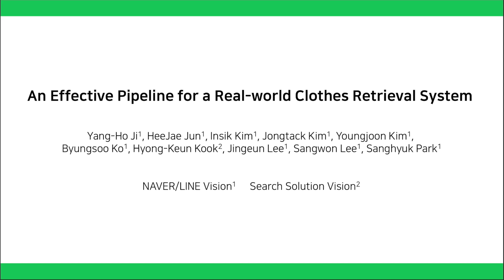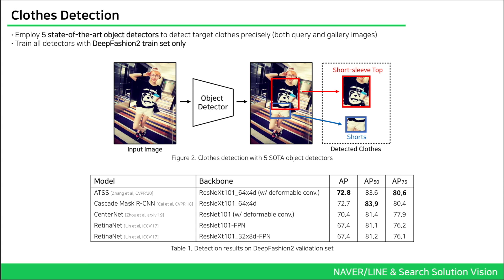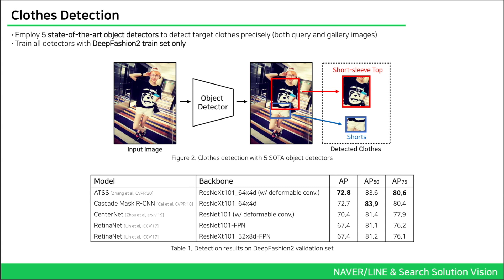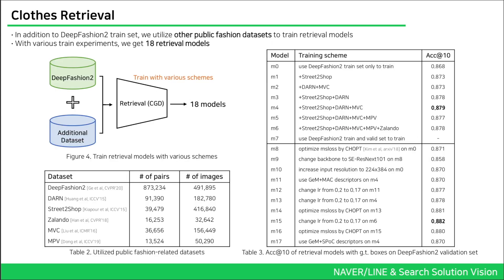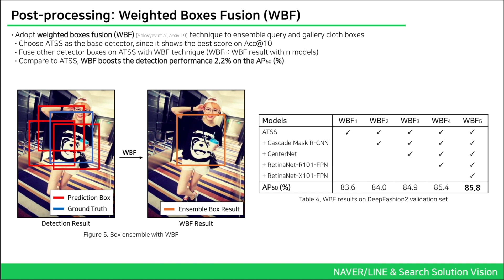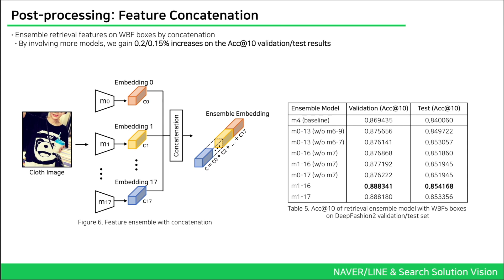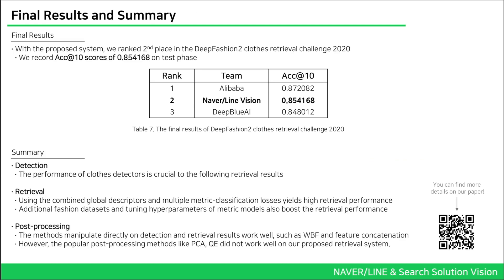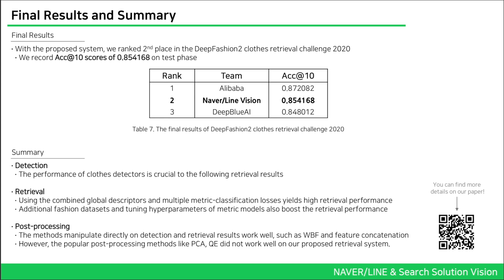[CVPR 2020 - CVFAD] An Effective Pipeline for a Real world Clothes Retrieval System Yang-Ho Ji et al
Computer Vision for Fashion, Art and Design workshop at CVPR 2020.

An Effective Pipeline for a Real world Clothes Retrieval System by Yang-Ho Ji et al.